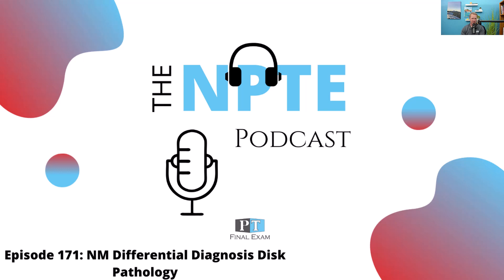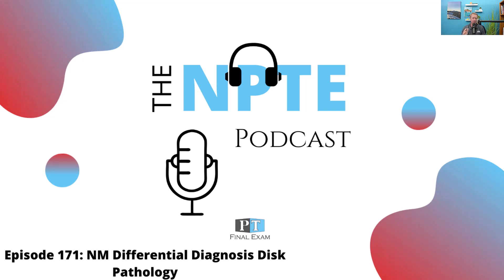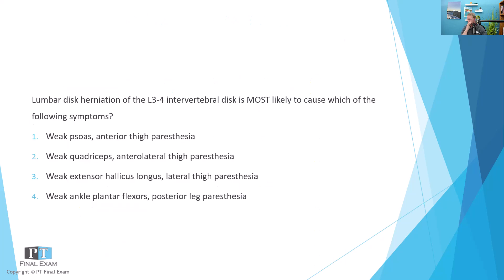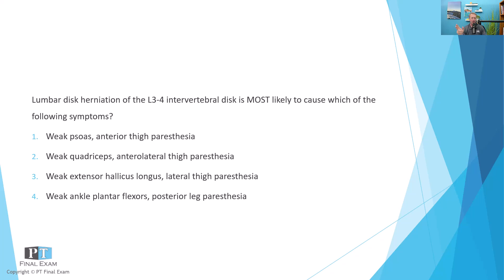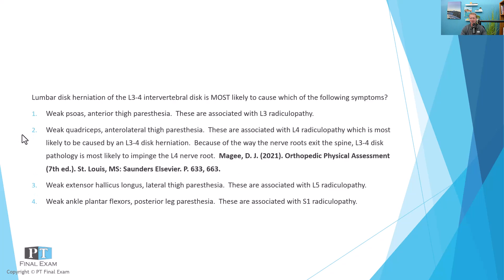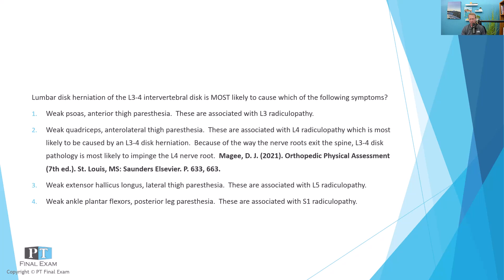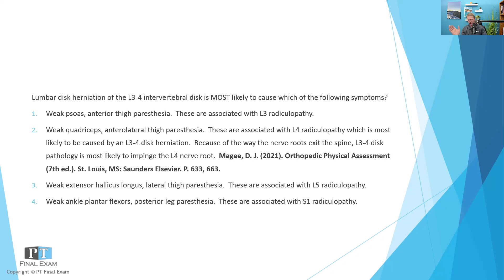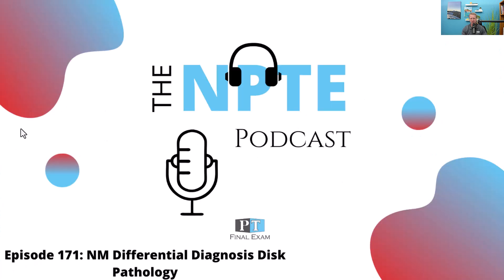NPTE Practice Question | 171 NM Differential Diagnosis Disk Pathology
Lumbar disk herniation of the L3-4 intervertebral disk is MOST likely to cause which of the following symptoms?

Free NPTE Premium Course in Chicago, Feb 29-Mar 1 (Free housing and meals)